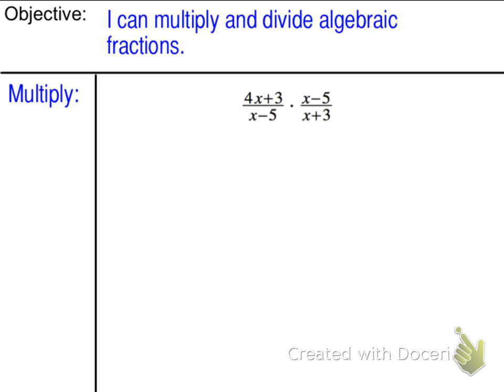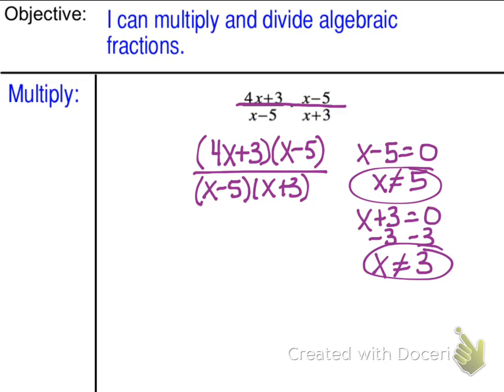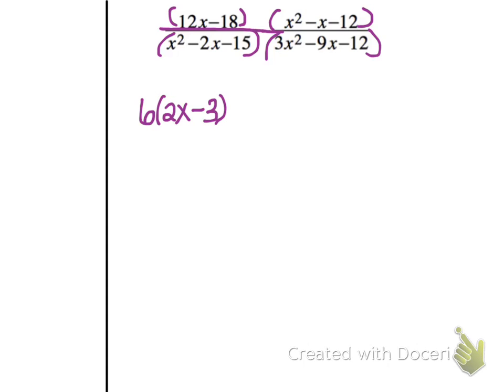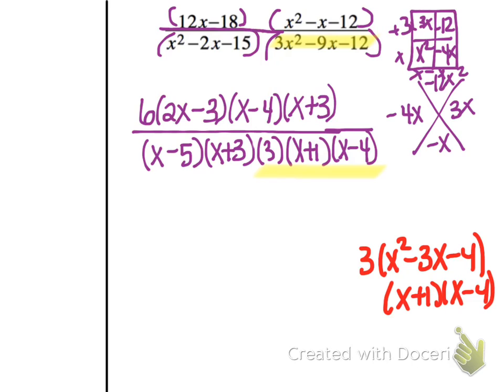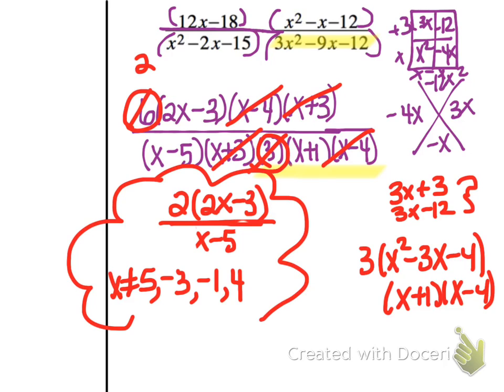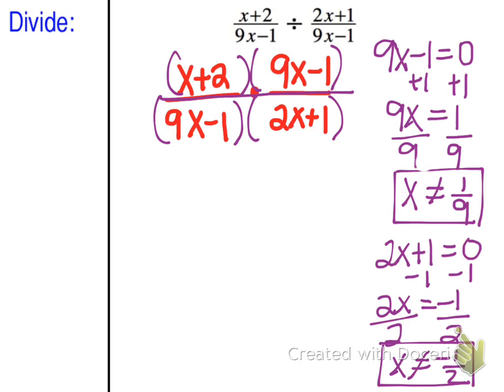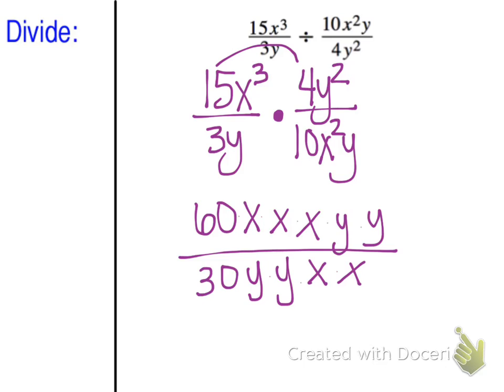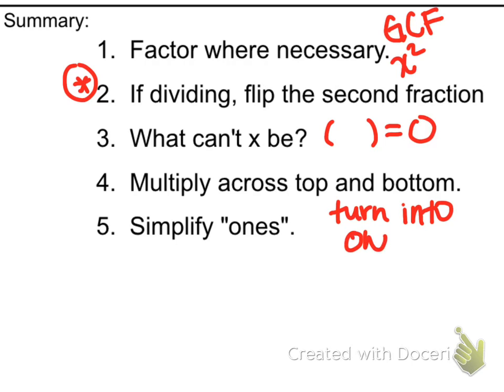Chapter 10 Target 2 Video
Multiply and Divide Algebraic Fractions